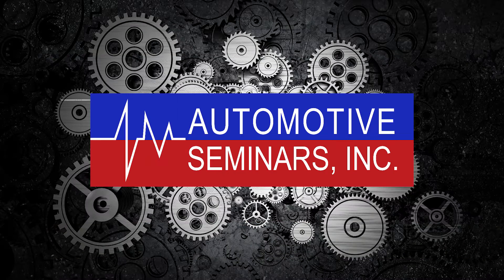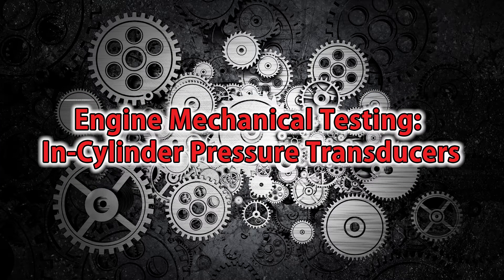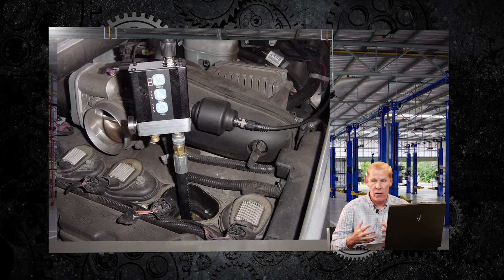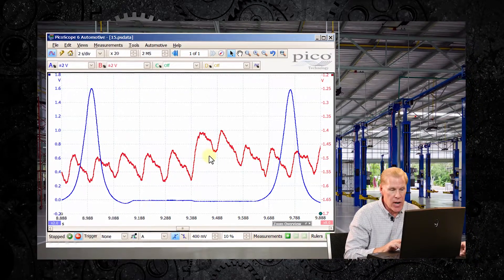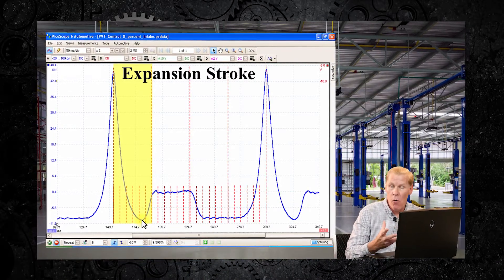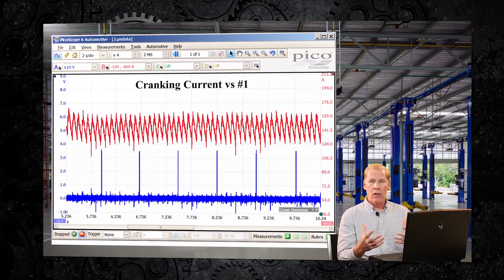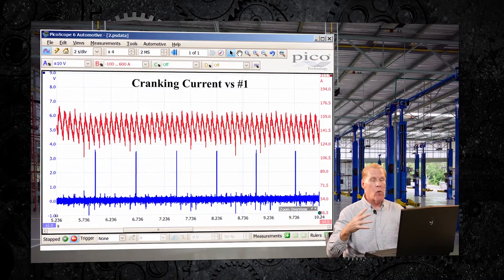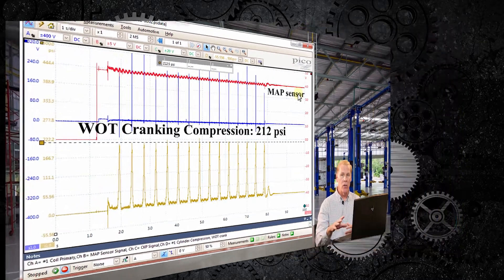Engine Mechanical In Cylinder Pressure Transducers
Presented by John Thornton

$140, streaming through Vimeo On Demand.

Learn to diagnose internal engine mechanical problems with minimal disassembly using a pressure transducer. This program will show how to interpret cranking and running compression patterns captured by an in-cylinder pressure transducer.

John Thornton will demonstrate step by step pattern analysis, show how to set-up and use overlays to clarify your captures, and provide examples of good and bad test results. Also included are useful and up-to-date specifications for modern engines. The techniques shown help quickly analyze valve sealing issues, valve opening and closing events, crankshaft reluctor problems, tight valves, incorrect cam timing, exhaust path restriction, correct or retarded ignition timing and more.

Learn methods to increase the accuracy of your analysis and reduce time spent disassembling by applying in-cylinder pressure testing to your diagnostic routine.

Discussion Topics:
• In-Cylinder Procedure
• In-Cylinder TDC vs. Spark Plug Firing
• Cranking Compression Testing
• In-Cylinder Analysis: Pressure Measurements and Overlays
• In-Cylinder Analysis: the 4 Stroke Cycle
• Exhaust Path Restriction
• Cam Timing Errors
• Valve Sealing Issues
• Intake Path Restriction

Instructor: John Thornton
PDF Manual included with time stamps for easy navigation.
Stream this video on any device through Vimeo. Simple one-time account set-up required.